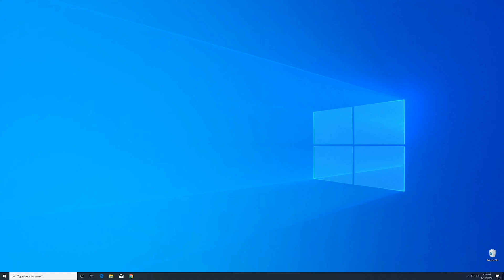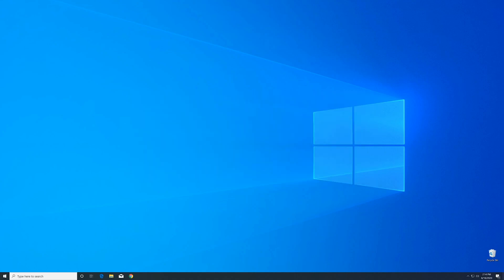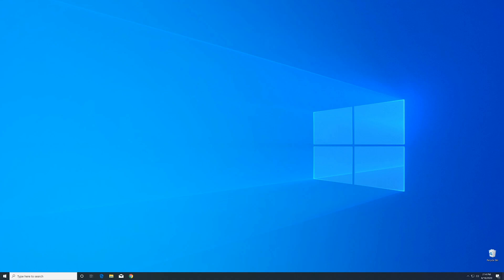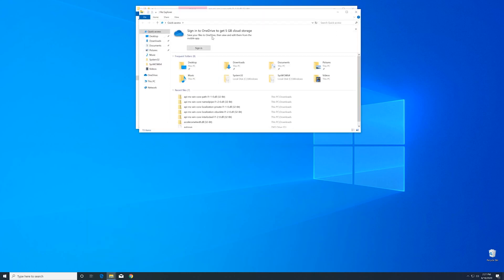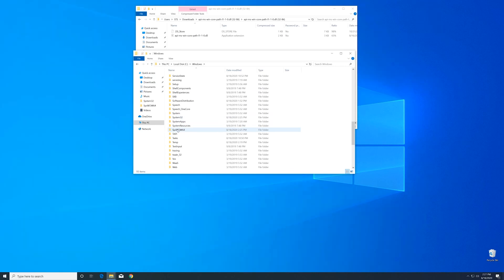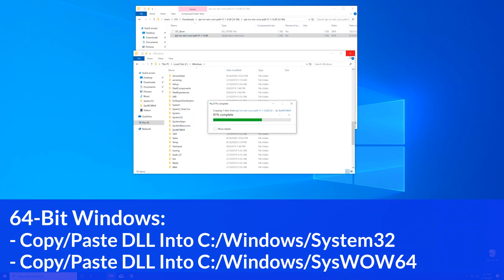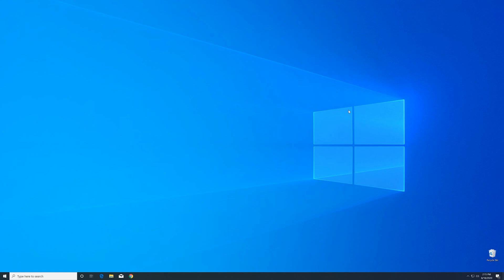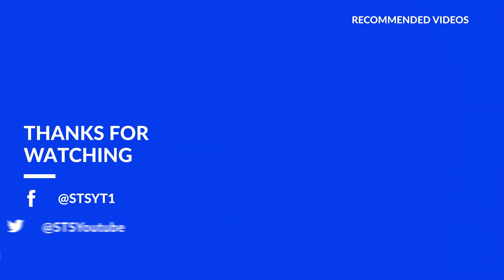api-ms-win-core-path-l1-1-0.dll Missing Error on Windows | 2020 | Fix #1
You're trying to open a Game like PUBG or a Program like Skype and an Error message saying 'api-ms-win-core-path-l1-1-0.dll is missing from your computer' pops up?

- - Steps - -
Download the file according to your system:
     - 32-Bit - 32-Bit File
     - 64-Bit - 32 + 64 Bit File

Copy/Paste the file/s into the designated folder:
32-Bit Windows:
     - 32-Bit Version - C:WindowsSystem32
64-Bit Windows:
     - 32-Bit Version - C:WindowsSysWOW64
     - 64-Bit Version - C:WindowsSystem32